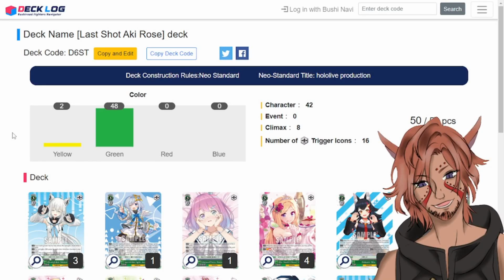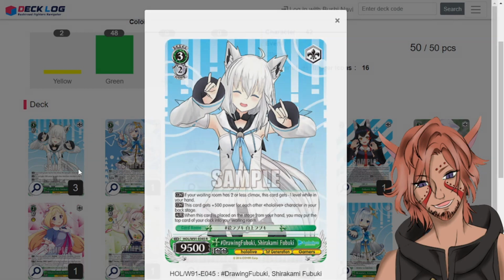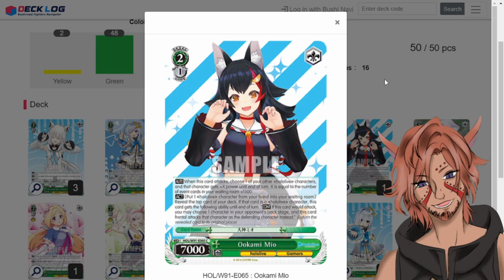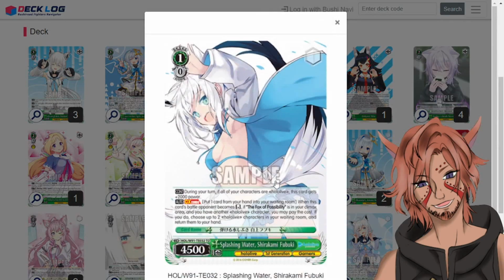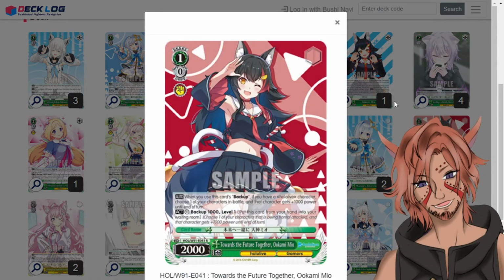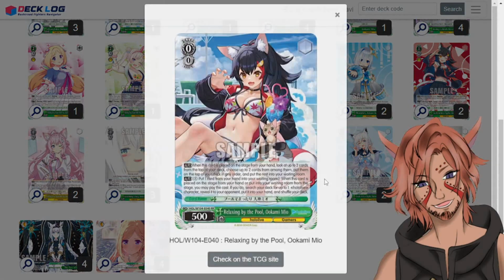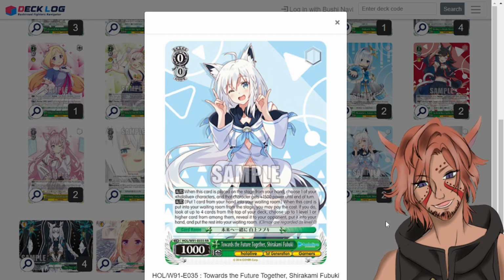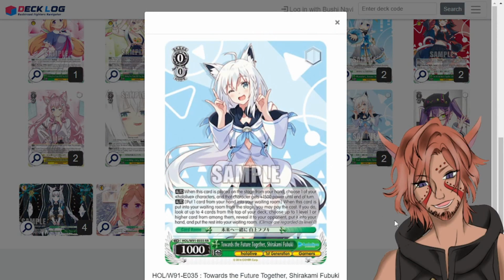Weiss Schwarz Deck Profile! Hololive - Last Shot Aki Rose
It's Trial Deck Zekken Shot?

Posting multiple smaller posts to achieve the same thing also counts.